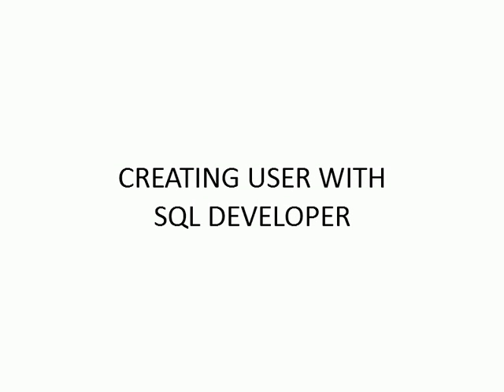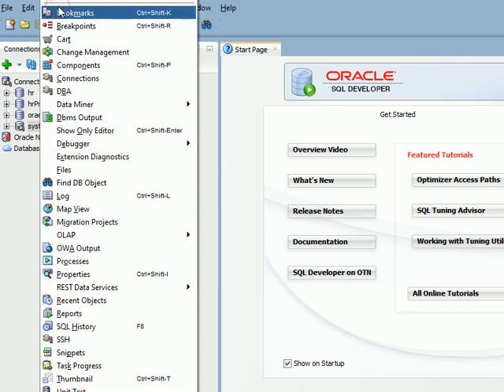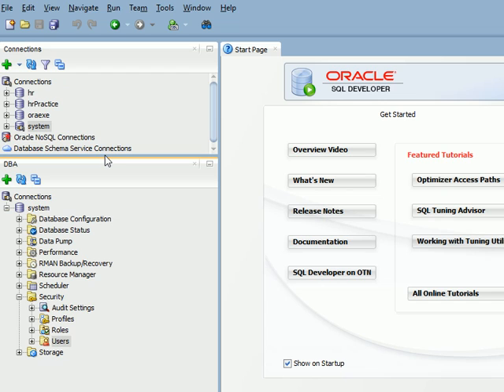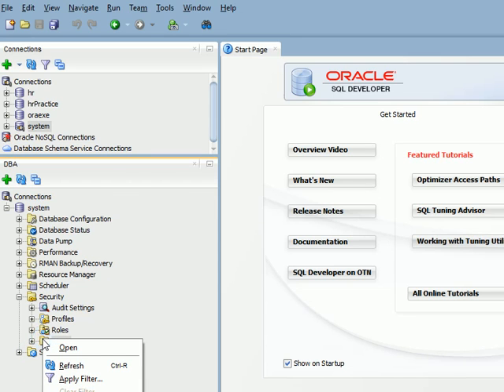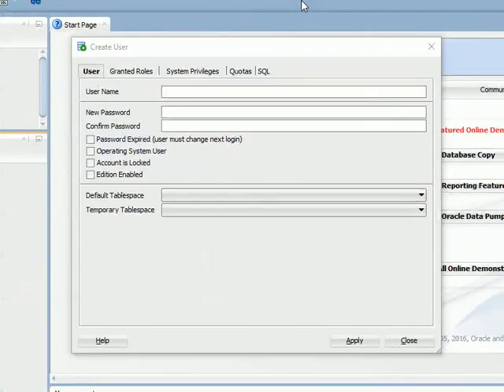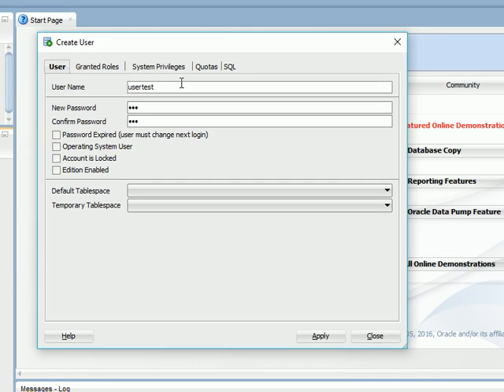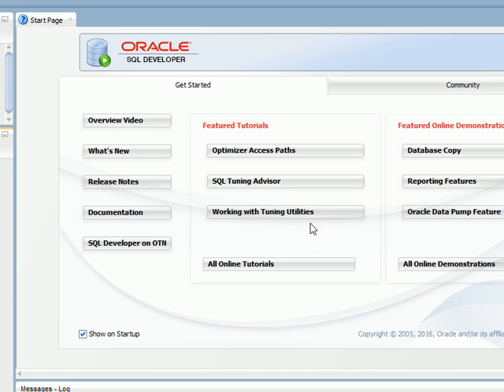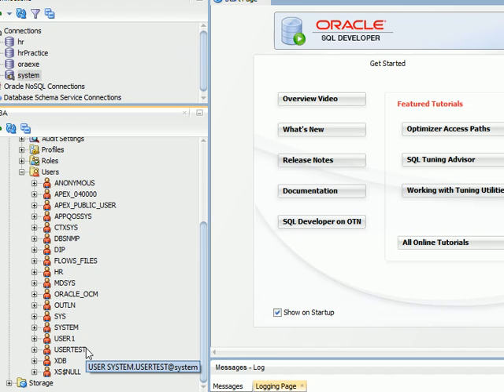Oracle ---Creating Users in SQL Developer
This video is continuation of the previous video because it also is about creating user albeit with an emphasis by using SQL Developer tools.